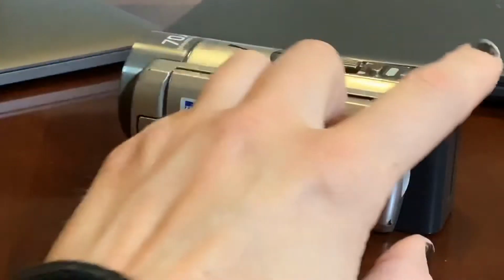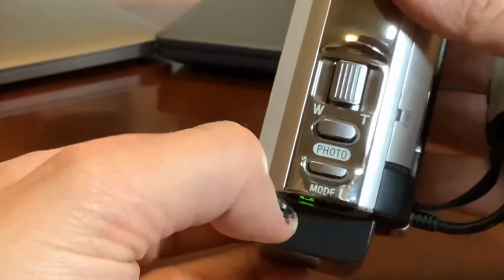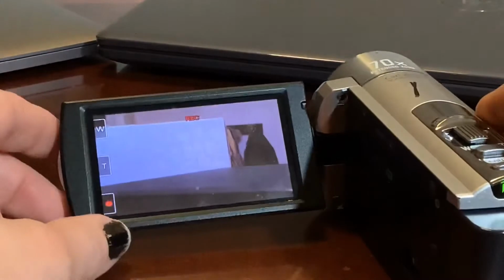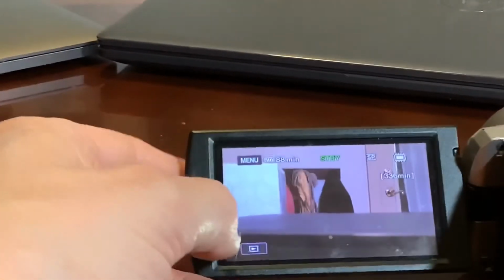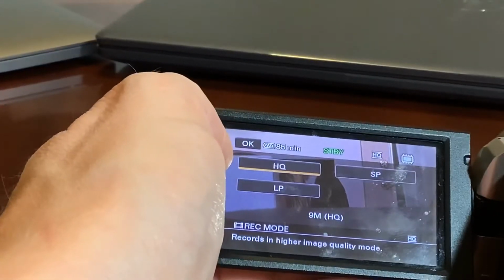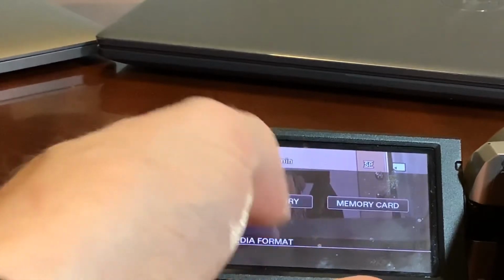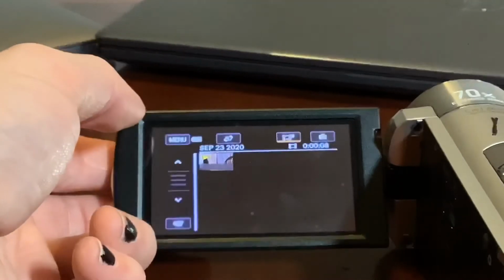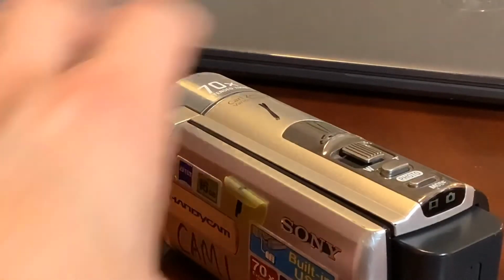Sony Handy cam Lights Camera Action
A user guide for filmmakers